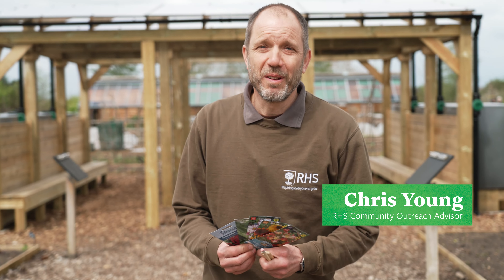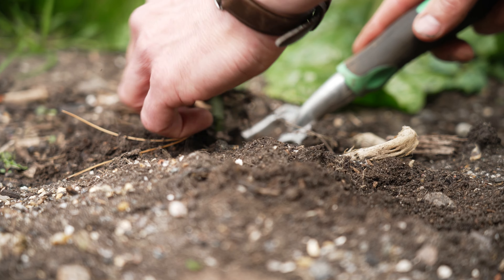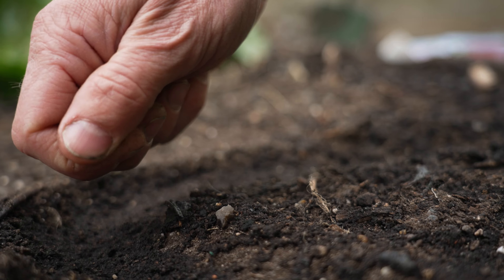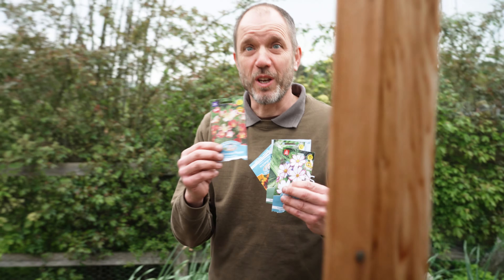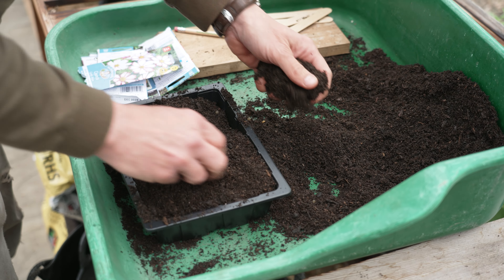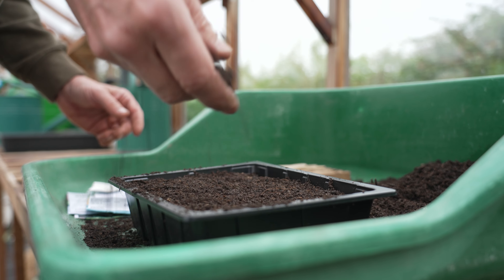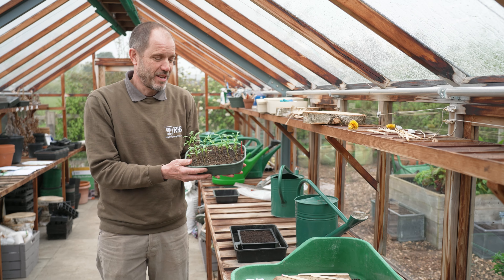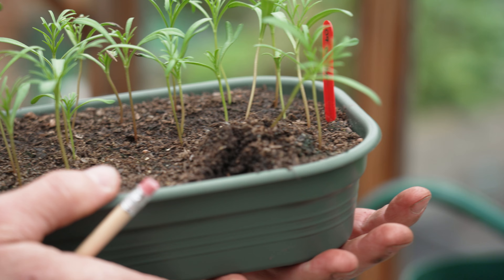How to sow seeds from the Big Seed Sow 2024 | The RHS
Sowing seeds is a true joy to gardeners at any level. Be it direct sowing, which is sowing the seeds where they will grow on, or sowing indoors in trays to start your seedlings, this video will show you how to get started. A top tip for any seeds you sow - don't forget to label what you've sown!

Here, we sow California poppies directly where they'll grow on to mature plants, and cosmos in trays where they will either be potted up once they're seedlings to mature, or pricked out as seedlings and planted out in the garden.

Grow With It is an annual programme designed to support school and community gardeners to get growing, connect with each other and share knowledge and resources. It kicks off with the RHS Big Seed Sow each spring.